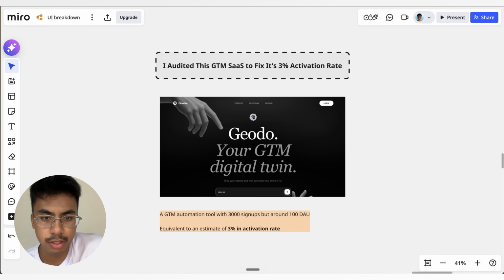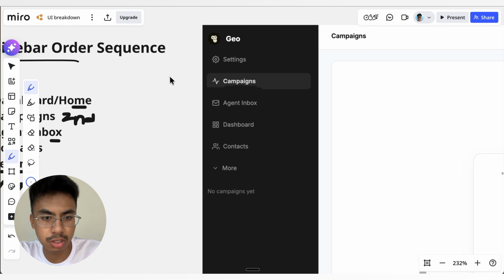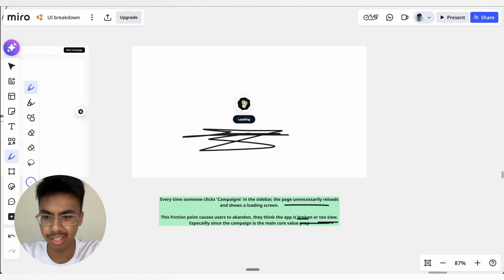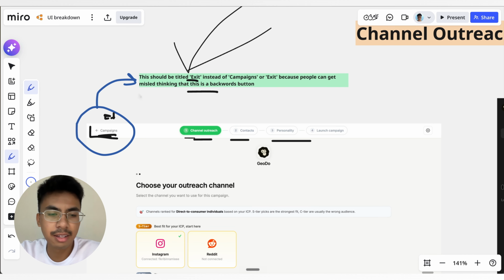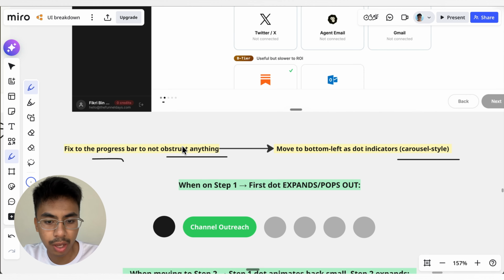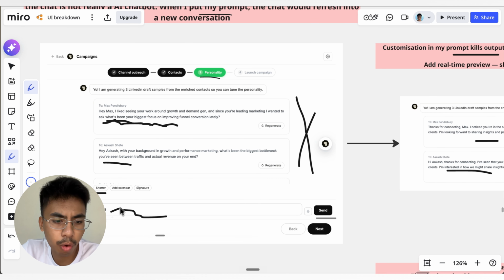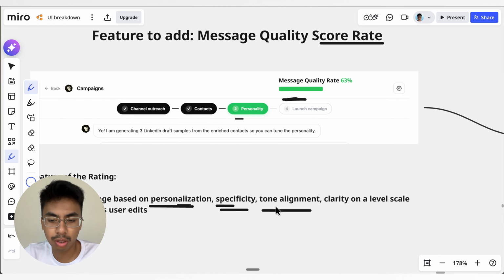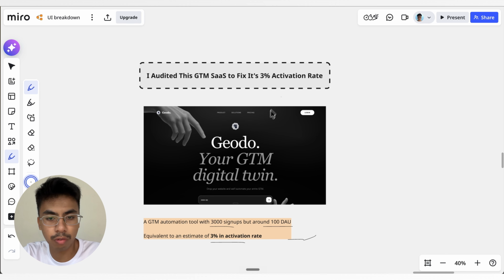I Audited This GTM SaaS to Fix It's 3% Activation Rate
How I help SaaS founders add $5K-$10K MRR with a UX funnel